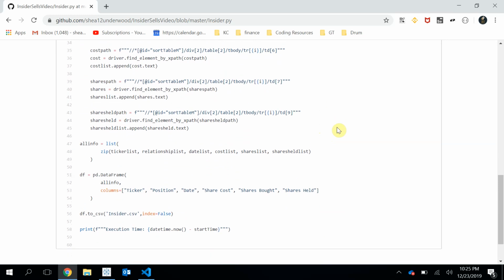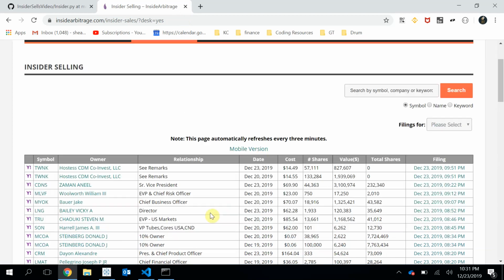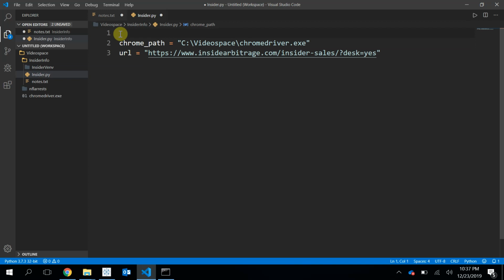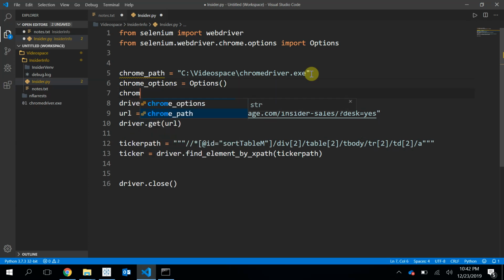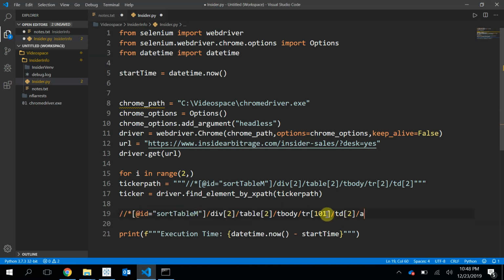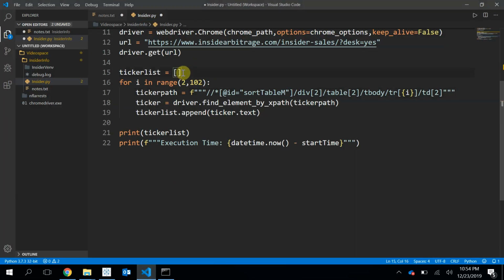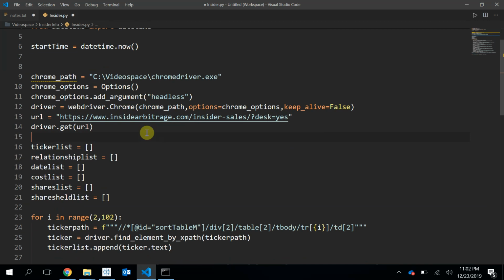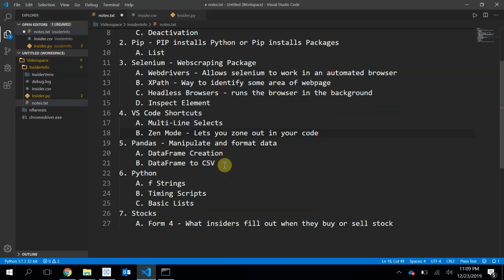Web Scraping with Selenium - How I use Python with Tableau (E01)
We covered a lot in this video and I know it can be confusing; if you have any questions leave them below.